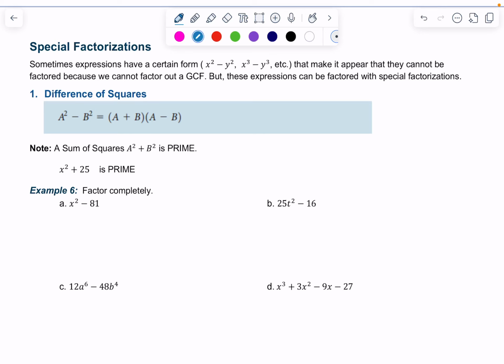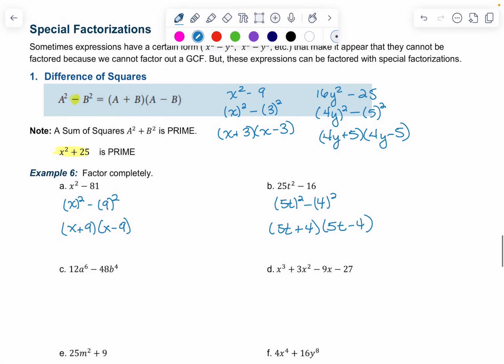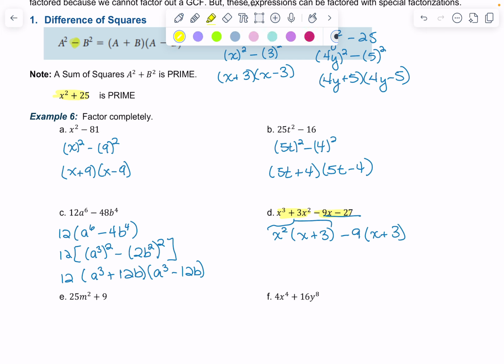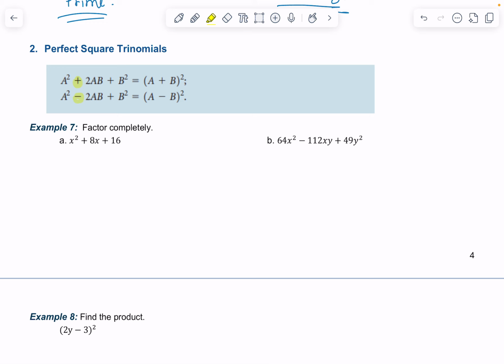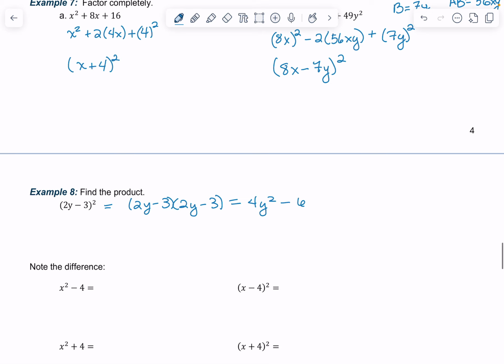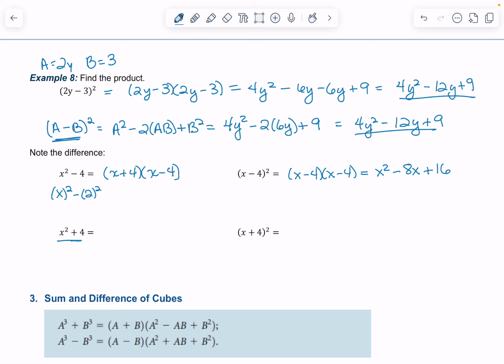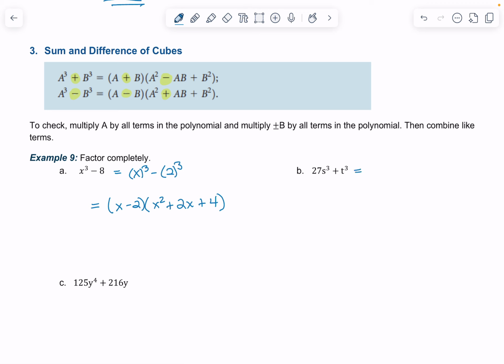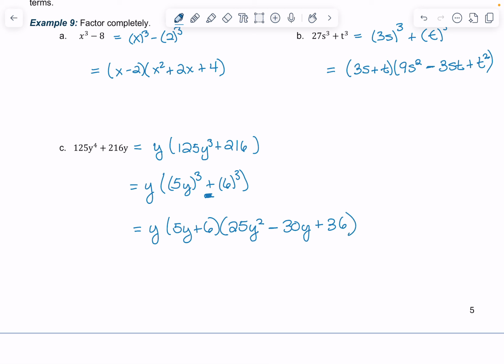Pre-Calculus - Special Factorizations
Special Factorizations - Difference of Squares ,Perfect Square Trinomials,  and Sum and Difference of Cubes